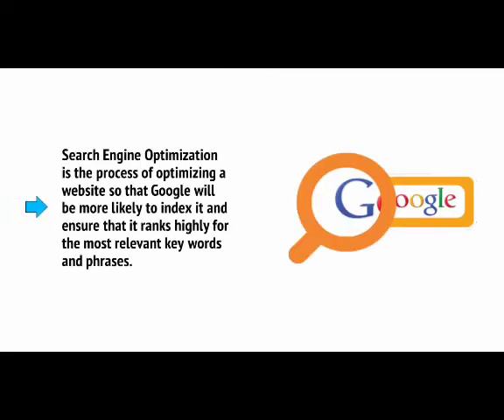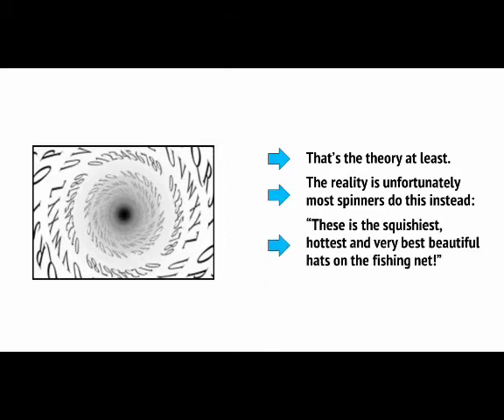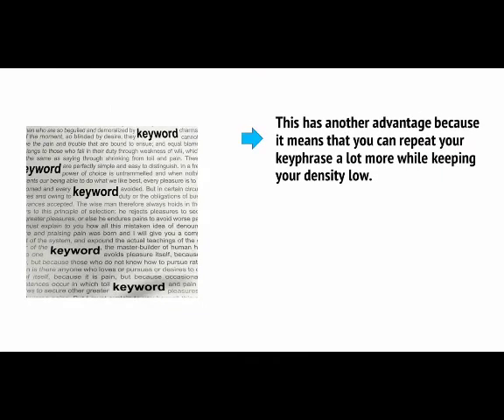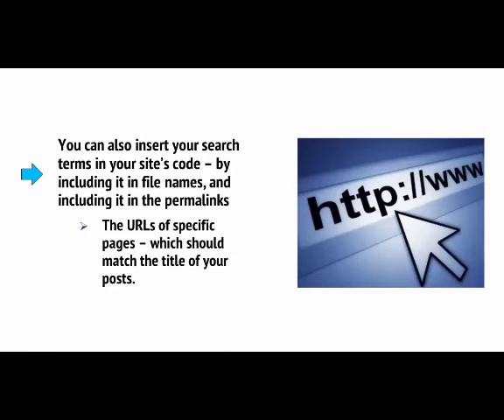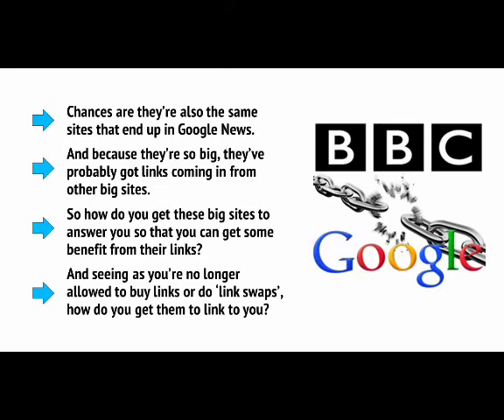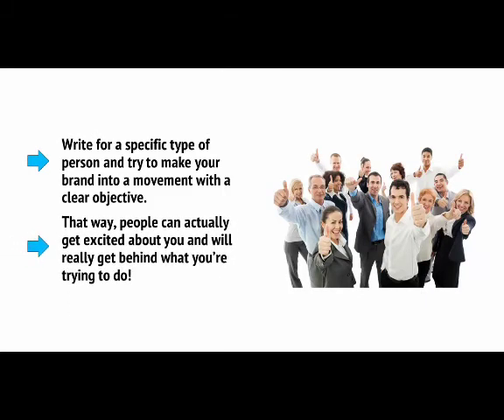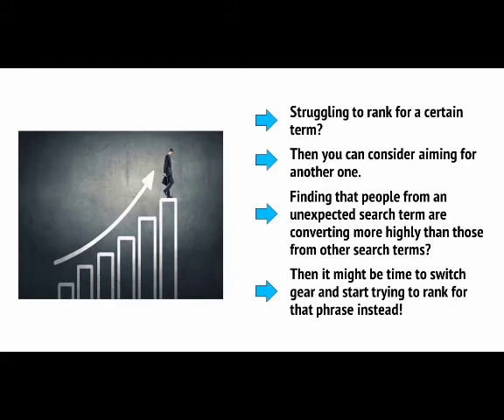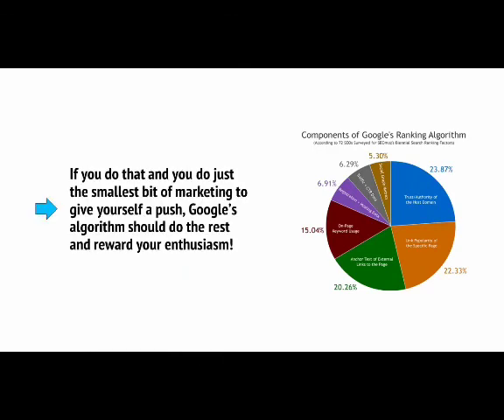Make 10000 USD Money Monthly Online From The New Course and Guide To SEO.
The New Course and Guide To SEO.

10000  USD Monthly Earnings From Face Book Digital Marketin, Face book Cash BANDIT.
Earn 50k USD From Sure Fire Member Automatiom, Best Earning System,

Best Earning Idea From Instant Traffic Leads.Earn 75 k Monthly With Buy And sell Using Bitcoin.How You Can Use Bitcoin & Crypto-currency In Your Business.

New Earning Method With Magnetic Facebook Marketing Video Course.daily Earning Method On Dropshipping101, Best Earnings Course On Digital Marketing, Earn 200USD Dail from home.Earn Daile 200USD Income With Magnetic Affiliate Marketing Video, Best Affiliate Program Course.Make Money Online From Digital Marketing For Complete Beginners|Earn 30USD Everyday Very Easy Course.The Digital Marketing Lifestyle Front End Sales Video course.Many of us got into digital marketing thinking it was going to improve our lives in major ways.Digital marketing means working online and that in turns means working from anywhere, and without a boss.Today the age is digital age century.You should start digital marketing and make you digital.Everythinng is doing digital.So everyone follow the way. Otherwise we can not survive and cannot make develop ourselves in this age.It is the easiest and bestway to make us development and service to the people in the world.In the Corona Pandemic condition so many people have lost their job.Now most of them start so many like digital marketing, affiliate marketing, creating and prove their best effeciency.You can earn more and more money honest way as your wish and feel the touch of high successfulb life and lead a no 1 financial freedom lifestyle in the world.In Affiliate sales Usi The Biggest eCommerce Platform World-wide.

This is an educational video course Youtube chennel.Free video course with license here  descrives briefly the coures. An online training video, whether forb employee training or customer training, is a video dedicated to educating viewers on a specific.In this course, you will gain a deep understanding digital marketting and how make money with honest process.You'll learn the tricks and tips used by Creators to make their videos to great. Freshers,students for theire study and part time work without any online experience might need to spend more than 30 minutes on their first blog and growing youtube chennel.
Everybody need to be interested in affiliate marketing and looking to make money online.My goal is educate and personal expertise here for everyone to use and gain value from.This video course going to cover many topics from affiliate marketing, growing youtube chennel,online business, e-commerce and management how to build a successful online passive income source using  by youtube.
Thanks.

Digital Earnings Course,
digital marketing,
digital marketing course for beginners,
sure fire,
best online marketing course,
what is digital marketing,
SEO and digital marketing,
digital marketing tutorial,
best digital marketing video course
digital marketing jobs,
digital marketing interviews,
digital marketing keys hain,
facebook marketing,